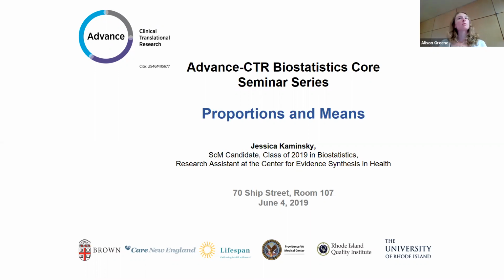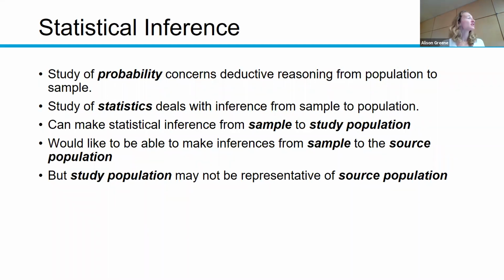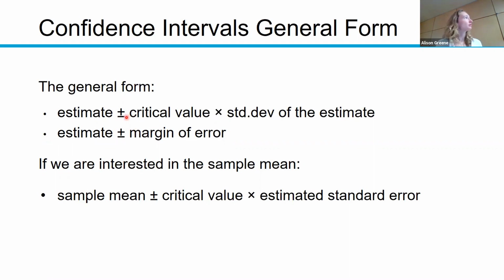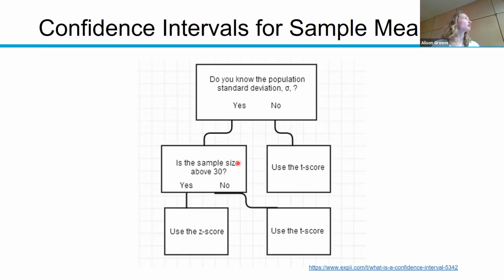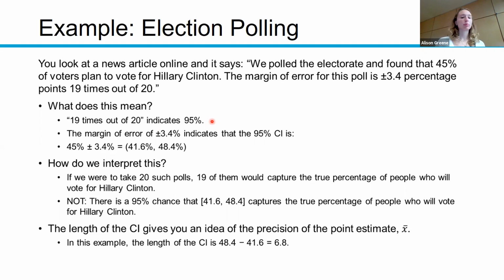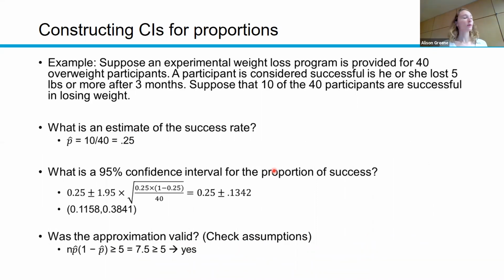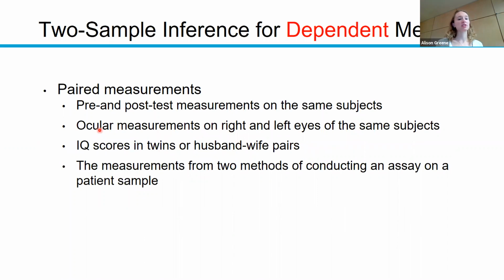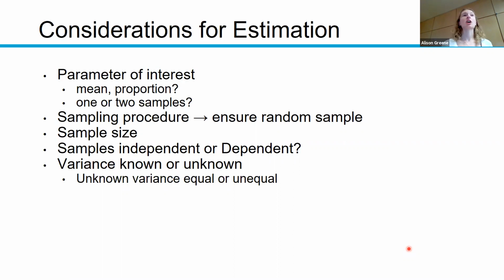Biostatistics Core Seminar: "Proportions and Means"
Presented by the Research Design, Epidemiology, and Biostatistics Core of Advance-CTR, this bi-monthly Seminar Series offers instruction on data analysis (first Tuesday of each month), and study design (last Thursday of each month). The Seminars are available to attend in-person, or remotely via Zoom, and are always made available after the fact as a recording.

Seminar Description:
Estimating one-sample proportions and confidence intervals, comparing proportions for two samples, two-sample inference for proportions